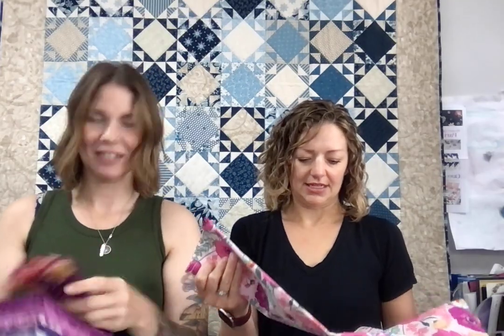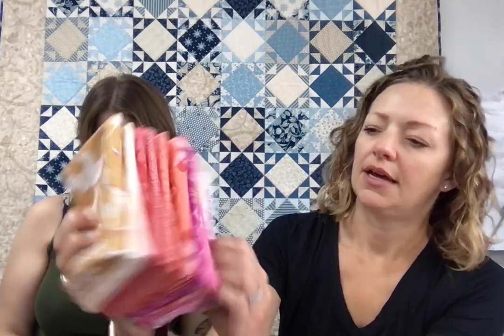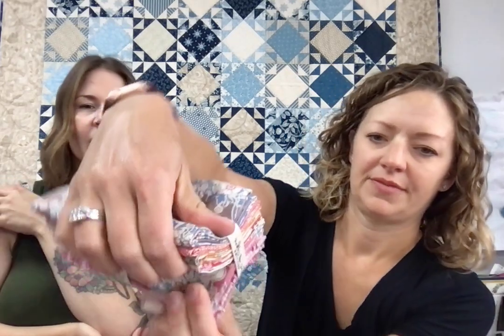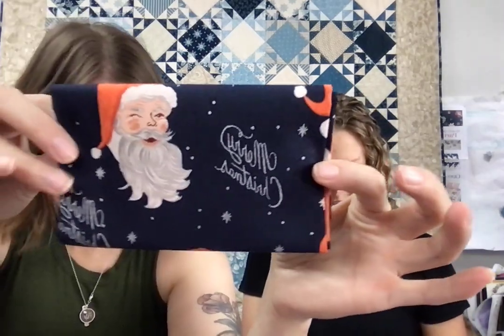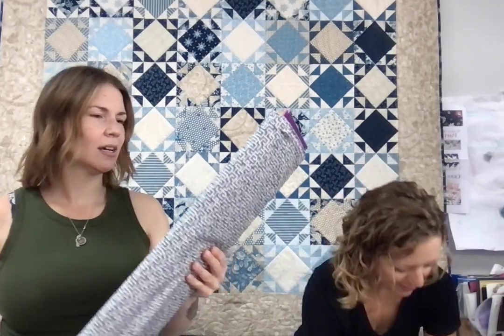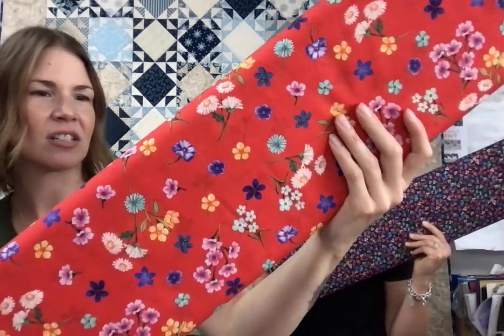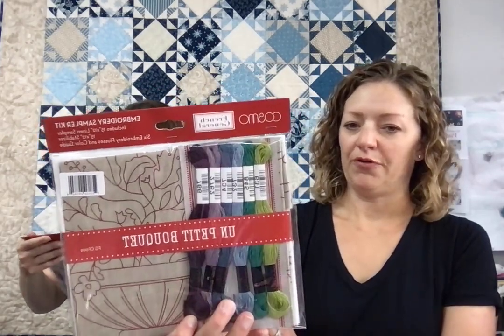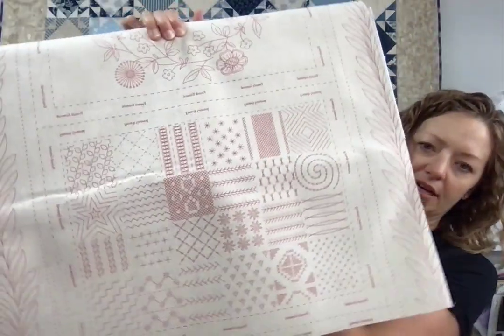Holiday Classics by Rifle Paper Co.| Wandering by Stephanie Organes | New Liberty | Tilda Bundles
Happy Thursday!

🎉 Welcome to another week of Shop Talk With Jamie & Lesley - Check out the latest arrivals 🎉

Now, onto what’s new this week at Out of Hand:

🎄 Holiday Classics by Rifle Paper Co. for Cotton + Steel - Embrace festive cheer with Rifle Paper Co.'s Holiday Classic lineup - Santa, Nutcracker, and floral prints for magical seasonal projects.

🌸 Wandering by Stephanie Organes for @andoverfabrics - Her debut line features bright florals and earthy prints - a captivating blend of nature's beauty.

💌 New Liberty of London Tana Lawn / Liberty Club - Elevate your crafting with Liberty of London delivered to your door - a touch of Tana Lawn delivered to your mailbox.

🌷 Tilda Vintage Fat Quarter Bundles - Dive into vintage nostalgia with curated fat quarter bundles showcasing the sweetest selections from collections like Bon Voyage and Tiny Farm.

🧵 French General Embroidery Kits - Discover new embroidery kits and panels - perfect for refining your stitching skills with charming designs.

💙 Show + Tell: Sunny Brim Hat Pattern from @ArtGalleryFabrics